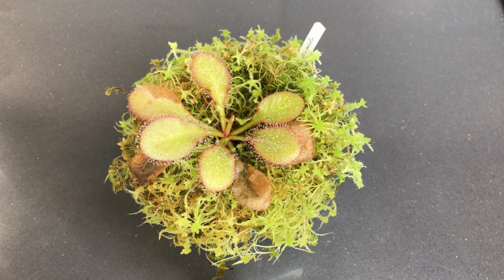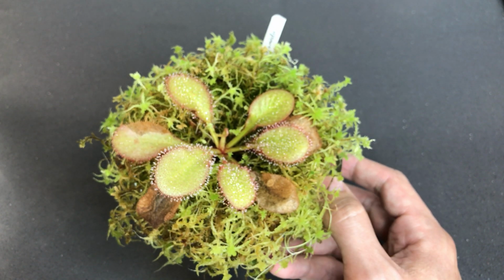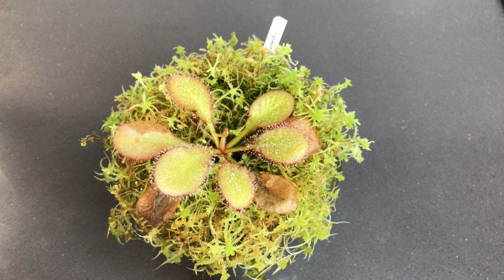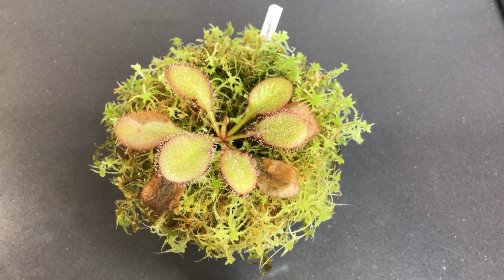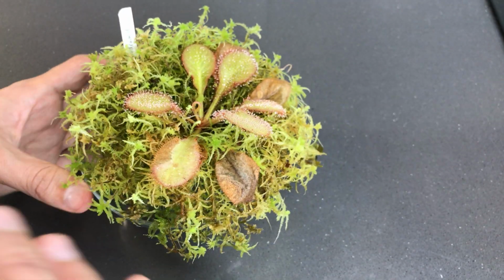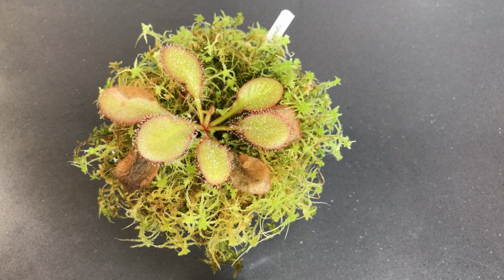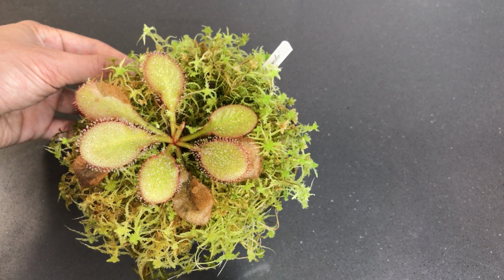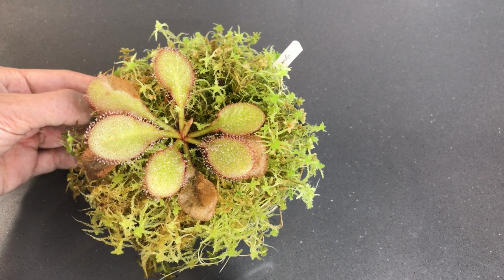Drosera Andromeda Plant Care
I'll walk through how I care for Drosera 'Andromeda', a hybrid of drosera schizandra and drosera prolifera. If you understand basic, key differences compared to other sundews, care is easy enough.

Also I'll explain why this isn't my favorite plant.

Let me know if you have any questions! Thanks for any likes and comments.